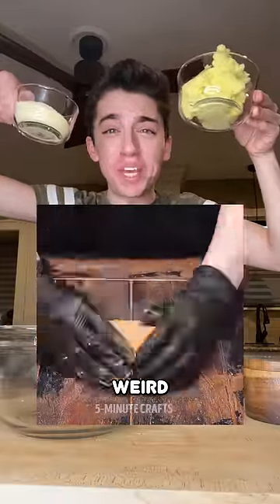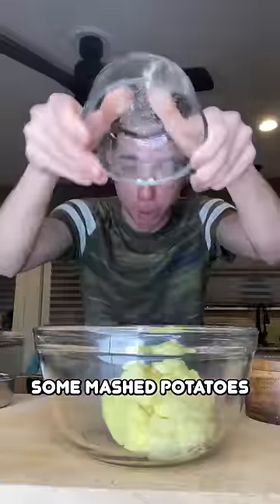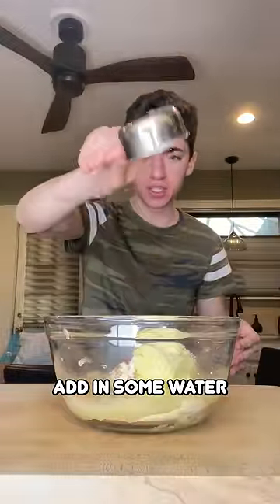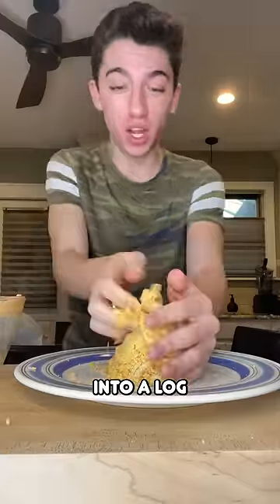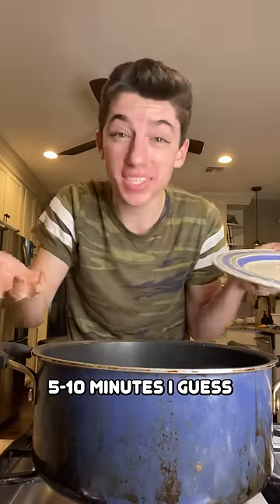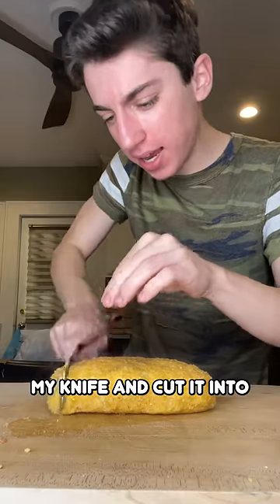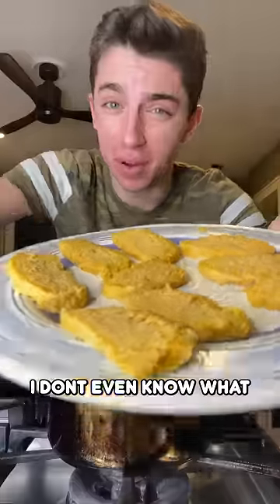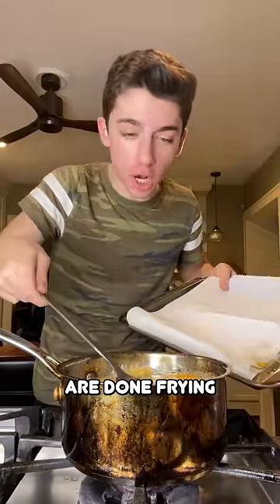Making Potato Chips Out Of Corn